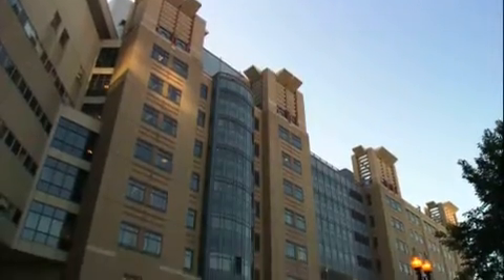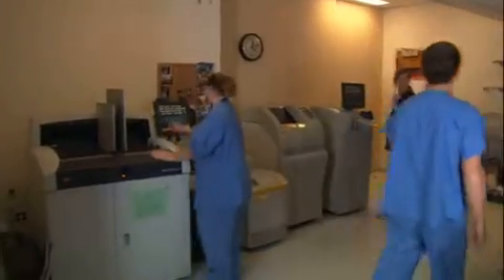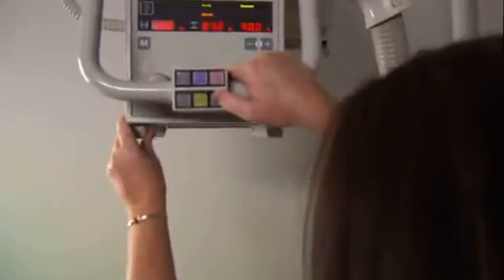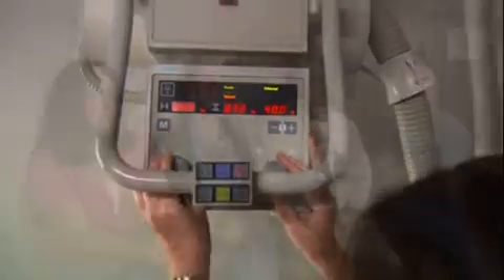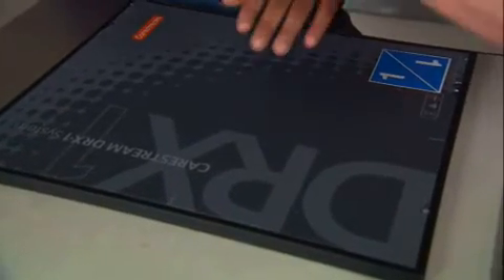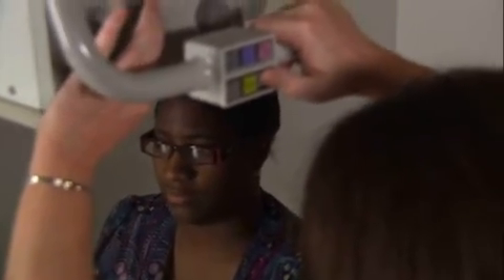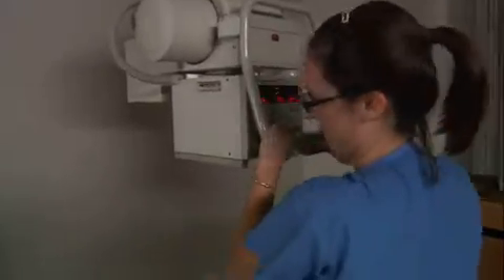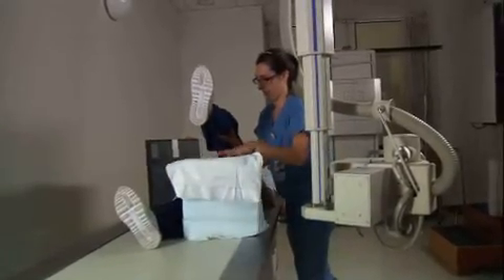Carestream DRX-1 in use at Tufts Medical Center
Radiology professionals from Tufts Medical Center, Boston, Mass., discuss their use of the CARESTREAM DRX-1 System. The DRX-1, which features an innovative cassette-sized, wireless digital radiography (DR) detector, is enabling this world-renowned institution to achieve significant gains in productivity and workflow improvement.